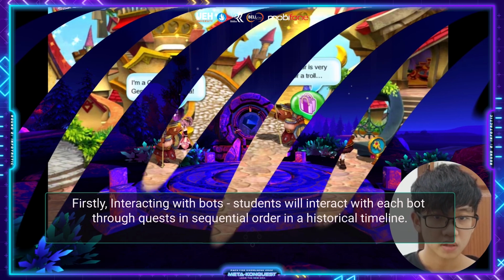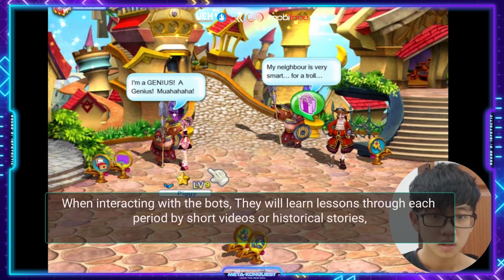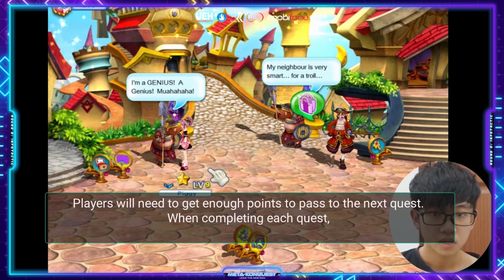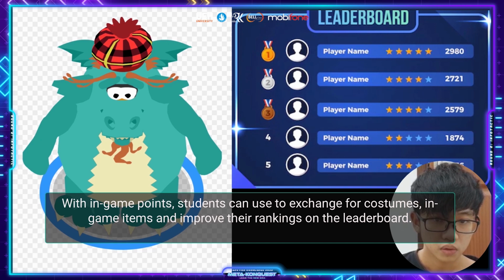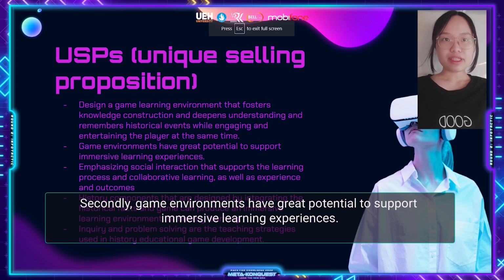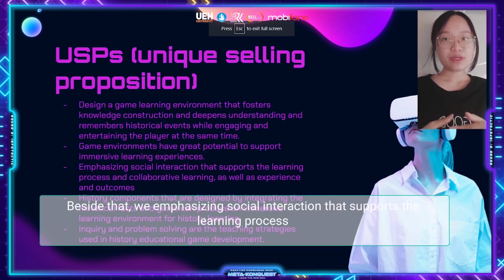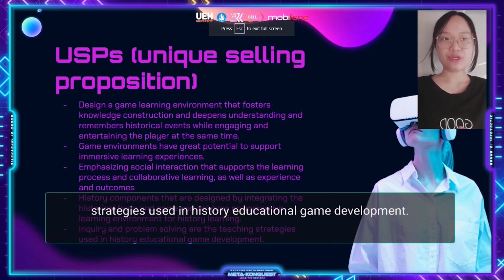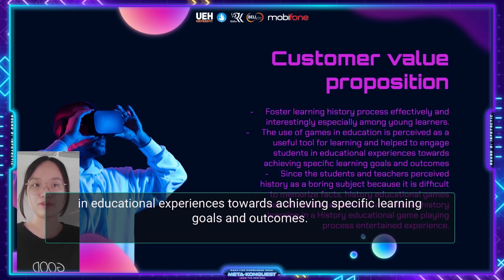[RACE FOR KNOWLEDGE 2022] ROUND 2: INFOTACTIC | TEAM HAVASI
Viestoria - Hero of the past X Metaverse back and tectonic observations on a Vietnam history world

The idea behind the game is to encourage and motivate high school students to pay more attention to history. The team creates a semi-open world for students to explore the heroes and stories of many historic events. Using Blockchain technology and play-to-earn game model, players create their characters, enter the historical world, and interact with in-game bots and other players. When interacting with bots, students will learn lessons through each period and will have to answer multiple-choice questions to complete quests. After successfully passing each quests, players will receive Viestoria Token (VT) and Ingame Point (IP) to exchange vouchers in real life or items in-game. The game aims to set the foundation for students about history and motivate them to learn deeper about the proud history of Vietnam.